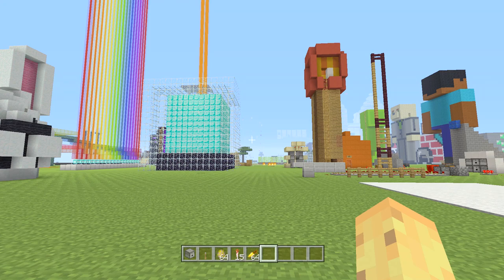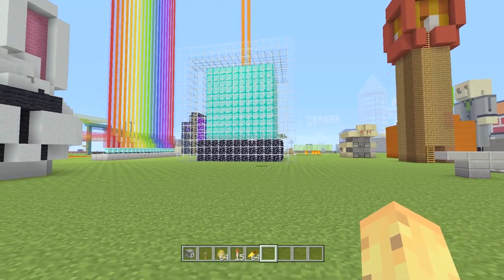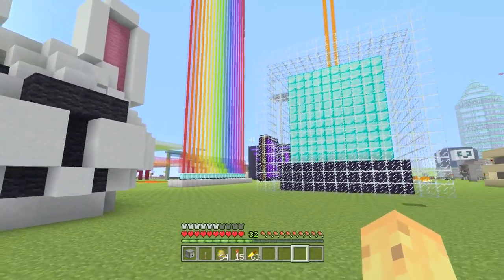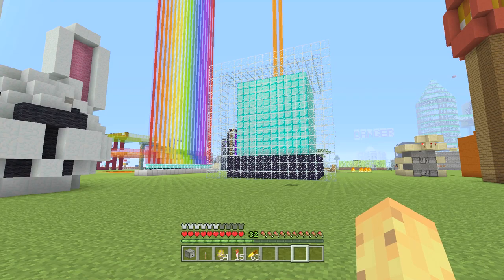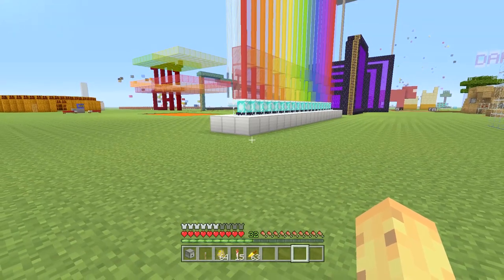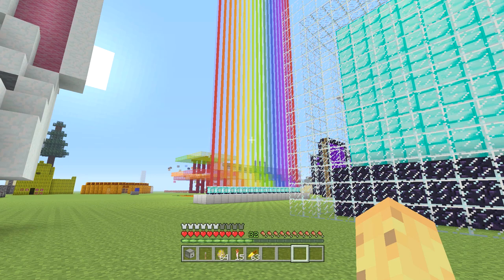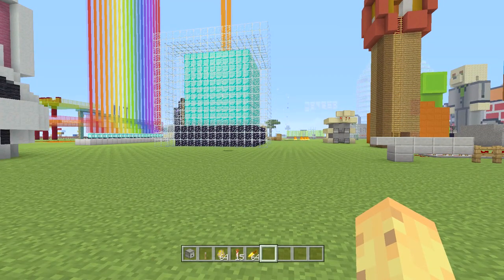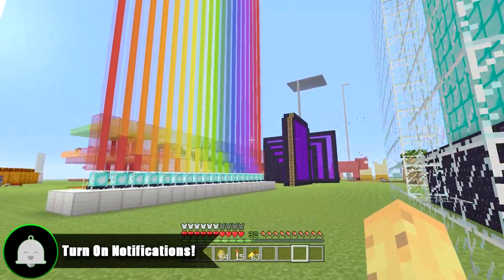How Minecraft's Beacons Were INTENDED To Be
How beacons were Origjnally made in Minecraft